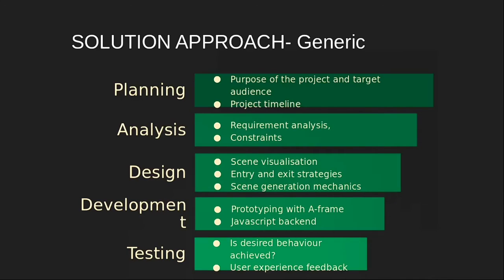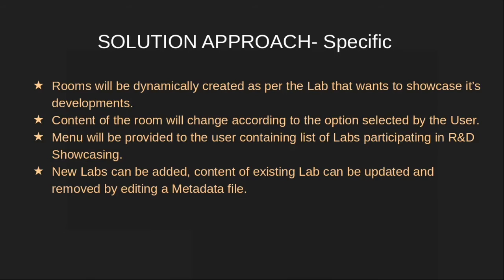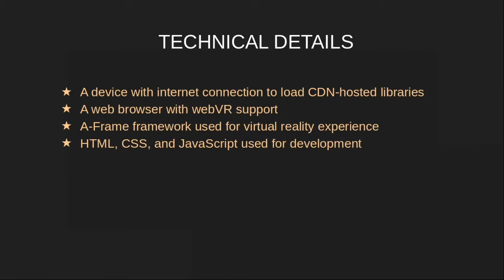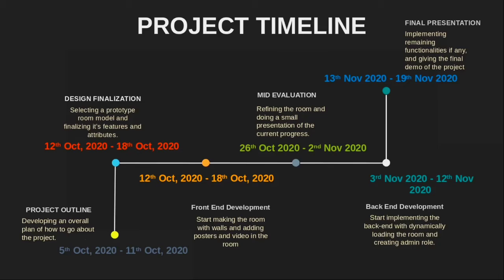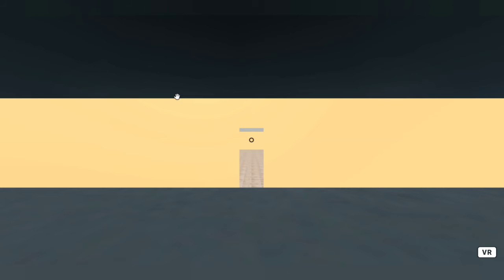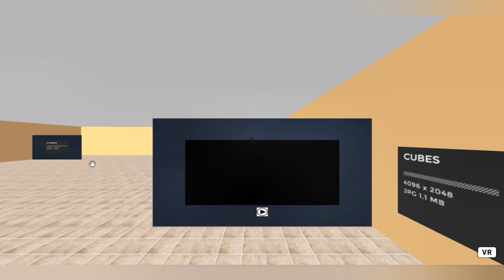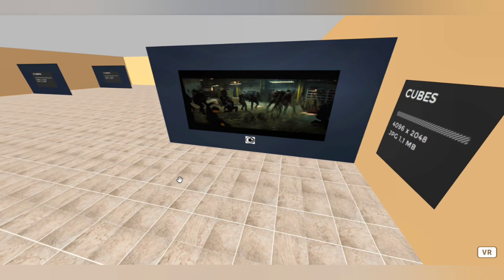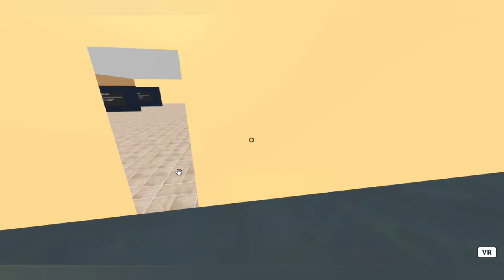SSD-1 R&D Showcase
This video contains a brief overview of our project- R&D Showcase.
Here, we are developing a virtual showcase where a user can select a centre from a list of available centres taking part in the showcase,  enter their showcase room and take a tour around the room while navigating and looking at various posters and videos representing the developments in that centre.

This is a mid evaluation of the project. Further development is underway.